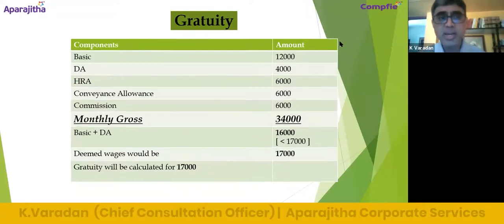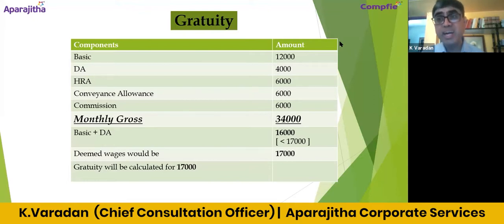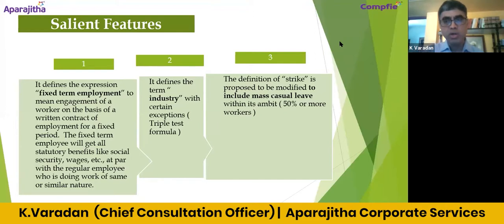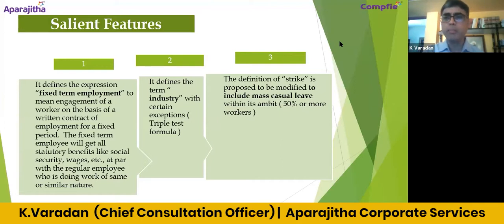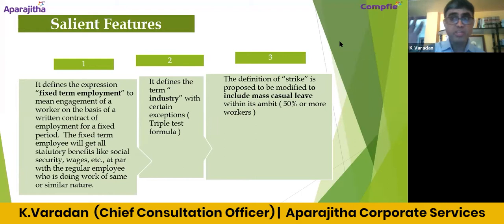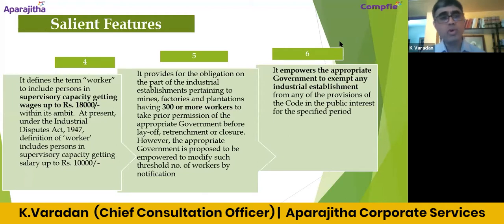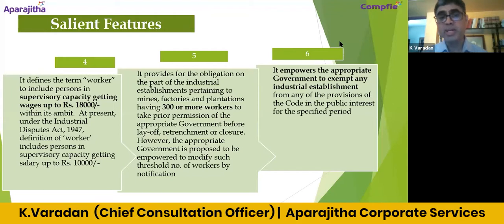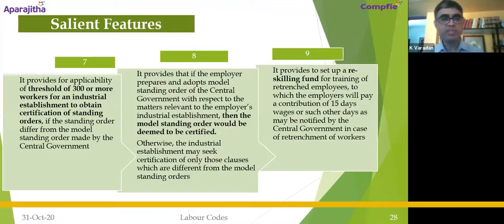Decoding the Labour Codes Part 2 - 60 Minutes Compliance in Partnership with LLPA - Clip 11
“Labour and Employment” domain has seen enactment of some new legislations post the independence and there were some amendments in the existing legislations too. But no major reformation happened in the field. Fortunately, one such thing is being attempted now.  Of course, even now, it is happening only in the central sphere.

The existing 29 central legislations in the field are now getting compressed into just four labour codes, of course, without compromising on the essence of it. These codes, when implemented, would take in its purview the workers in the unorganized sectors too. The concept of minimum wages will now be applicable to all types of industries. The scope of the codes is thus getting widened.Permission for Fixed Term Employment, increase in threshold limit for applicability of Standing Orders Act, Factories Act, Contract Labour Act, current Chapter VB under ID Act, etc. should work in favour of the Managements. Allowing the industries to submit applications or returns, to maintain statutory registers, to remit statutory contributions and to make payments ( of salary, bonus, etc.) to the workers electronically should ideally ease the otherwise complicated procedure. Some of the key terms are expected to have uniform definition in all the four codes. The quantum of penalty is substantially increased in order to lay emphasis on ‘compliance’.
The sessions are arranged to discuss the key changes that are likely to be brought about by the codes and the possible implications.

Join us with Mr. Ravindran, Sr. Advocate & President of Labour Law Practitioners Association, & K.Varadan, CCO, Aparajitha Corporate Services Pvt Ltd

60 Minutes Compliance Webinar is an interactive platform to discuss and get insights on the major current Compliance changes, non-compliance implications, various compliance's & trends amongst the organizations and case studies on how the corporate world would have to adapt to these applicable changes.